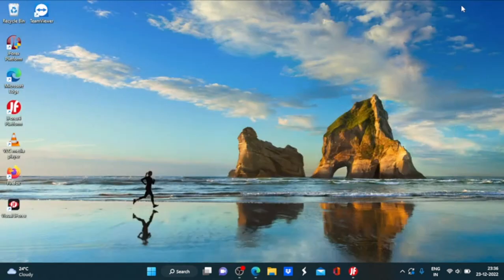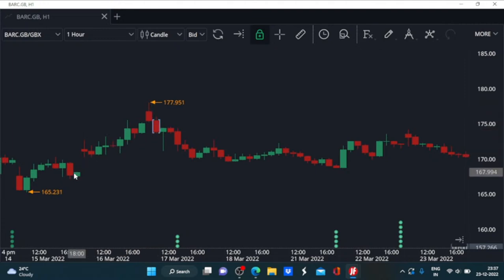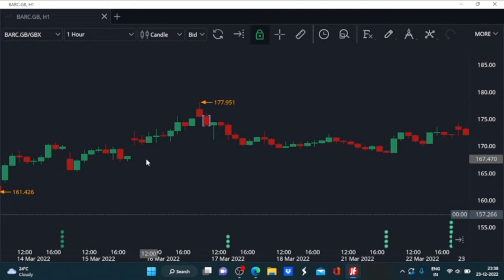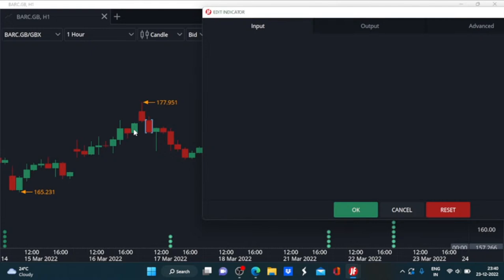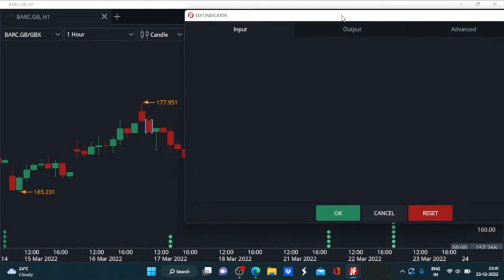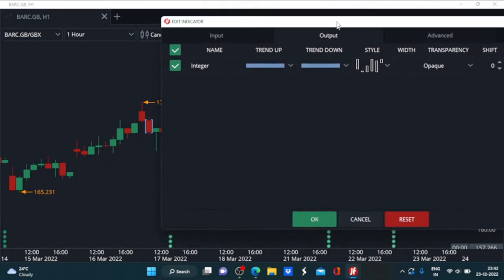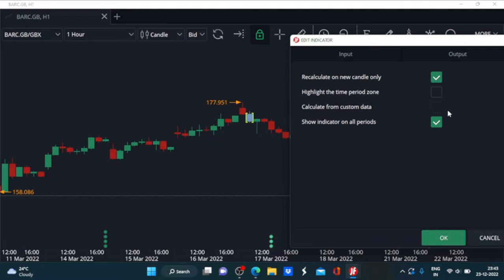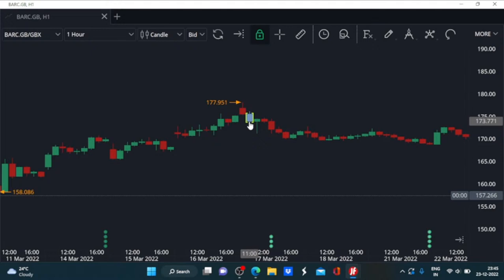JForex Indicators: Two Crows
The “JForex : Indicators Explained” series include a demonstration of design, development and simple uses of various indicators available on JForex platform.